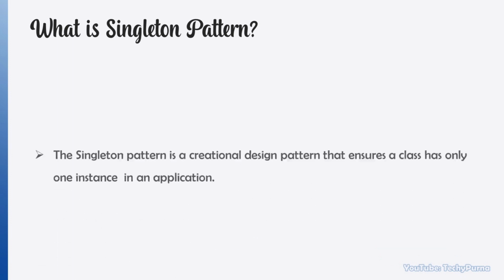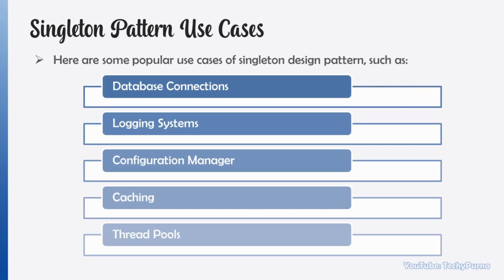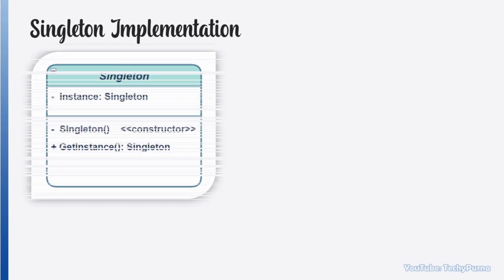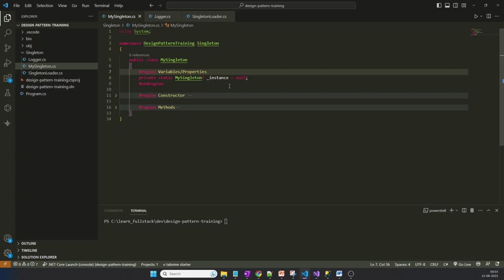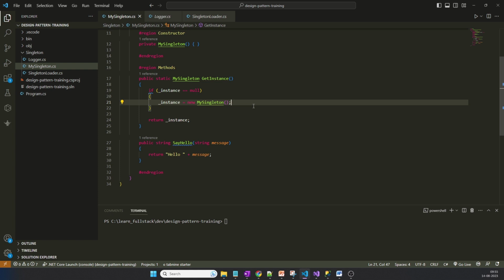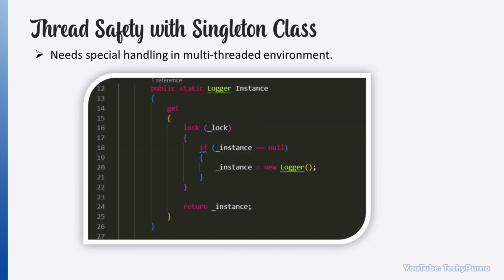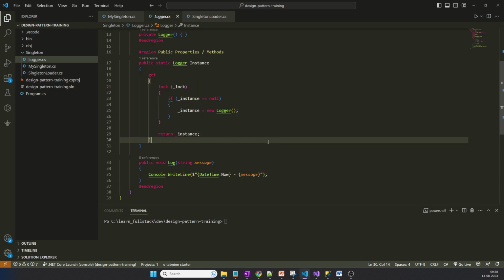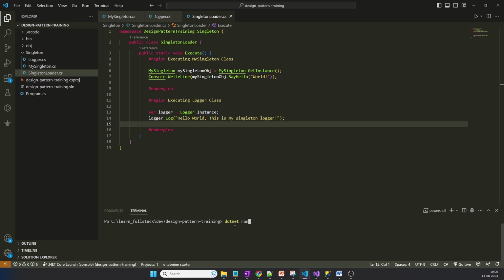Singleton Design Pattern in C# | Thread Safety | System Design | Ep#2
Welcome to our in-depth session on the Singleton Design Pattern! 🎉 In this video, we're diving headfirst into the world of software design patterns, focusing on one of the most essential ones – the Singleton pattern.

This video includes the following:
What is Singleton Pattern?
Singleton Pattern Use Cases
Singleton Implementation
Live Code Example
Thread Safety with Singleton Class